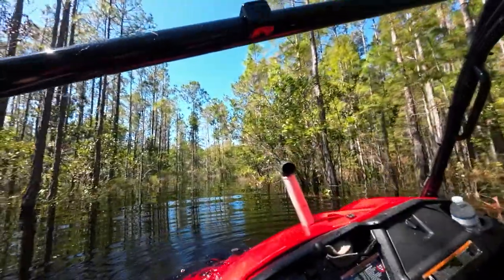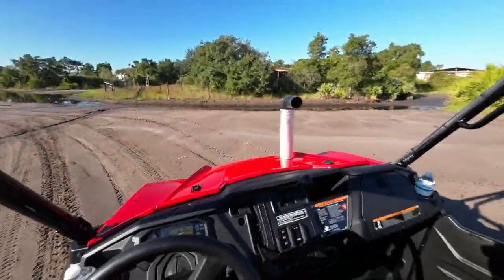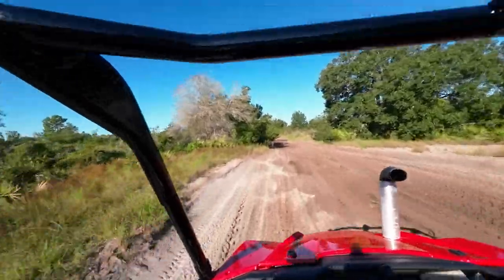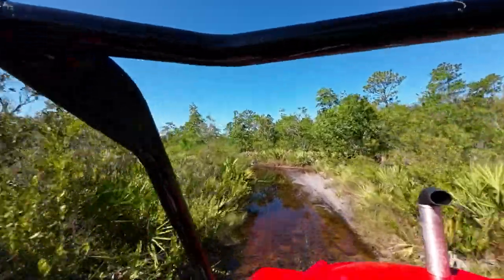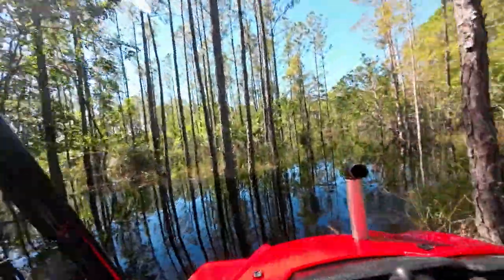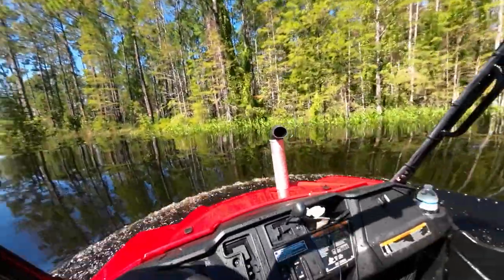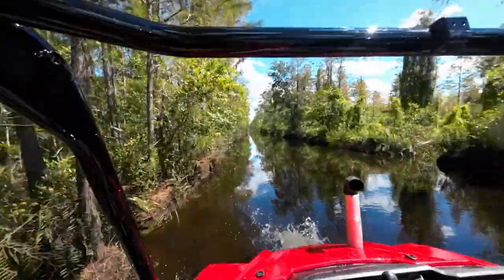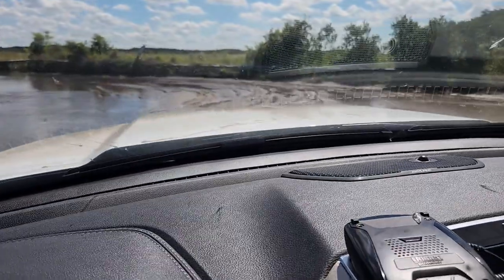Holopaw Post Hurricane! 2022 Pioneer break-in Ride and snorkel test